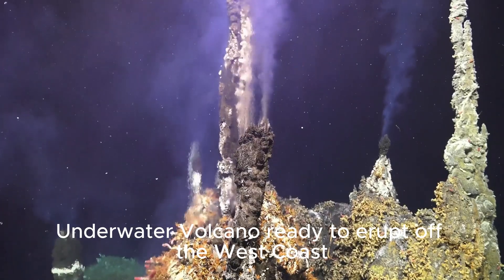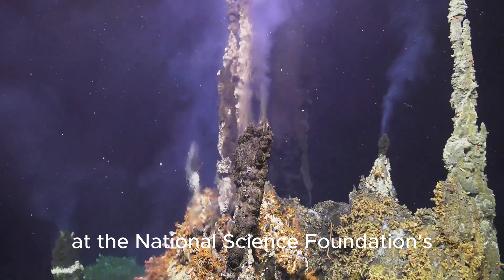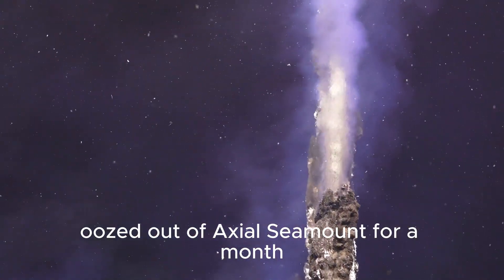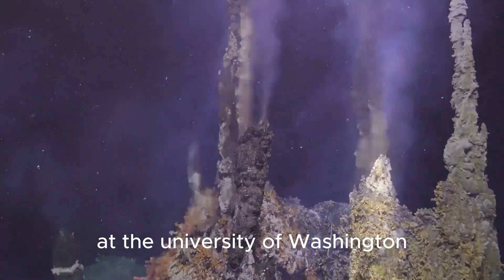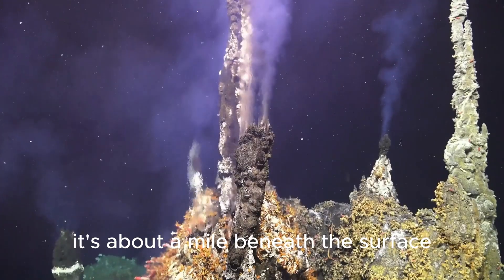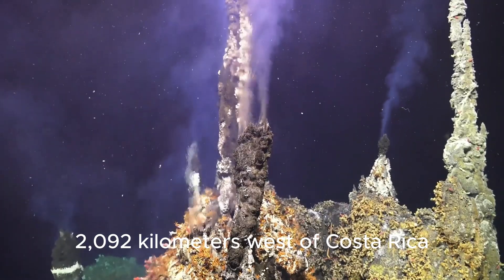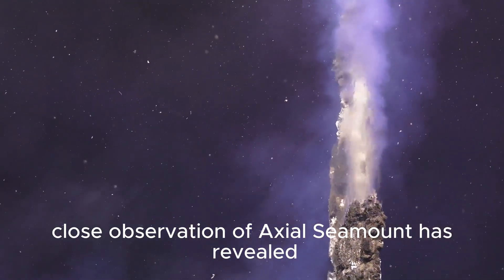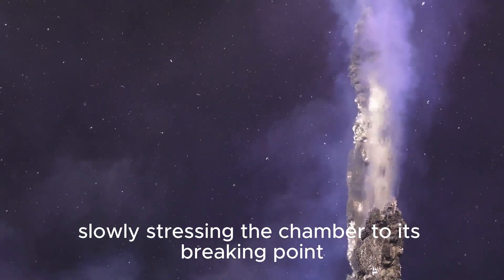Mile-wide underwater volcano ready to erupt off the West Coast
Things are heating up hundreds of miles off the coast of Oregon, where a large undersea volcano is showing signs of impending eruption, scientists say.

The volcano, known as Axial Seamount, is located nearly 1 mile (1.4 kilometers) underwater on a geological hot spot, where searing gushes of molten rock rise from Earth’s mantle and into the crust. Hotspot volcanoes are common on the seafloor. But Axial Seamount also happens to be located on the Juan de Fuca Ridge — an area where two massive tectonic plates (the Pacific and the Juan de Fuca plates) are constantly spreading apart, causing a steady buildup of pressure beneath the planet’s surface.

The frequency of earthquakes has recently picked up dramatically as the volcano inflates with increasingly more magma, signaling an eruption could be near, according to researchers at the National Science Foundation’s Ocean Observatories Initiative Regional Cabled Array, a facility operated by the University of Washington that monitors the activity of Axial Seamount.
“At the moment, there are a couple hundred earthquakes a day, but that’s still a lot less than we saw before the previous eruption,” said William Wilcock, a marine geophysicist and professor at the University of Washington School of Oceanography who studies the volcano.